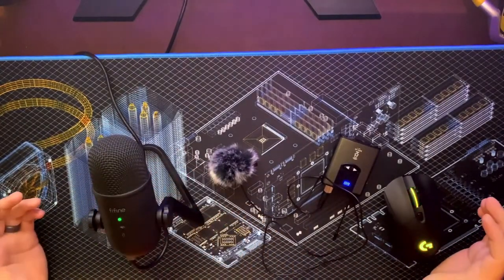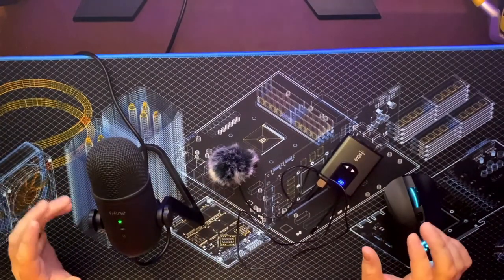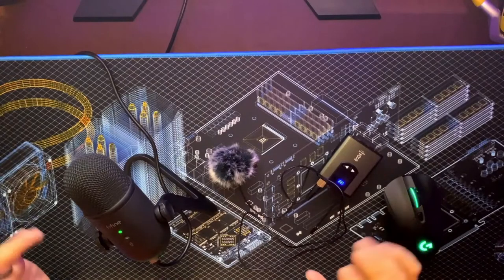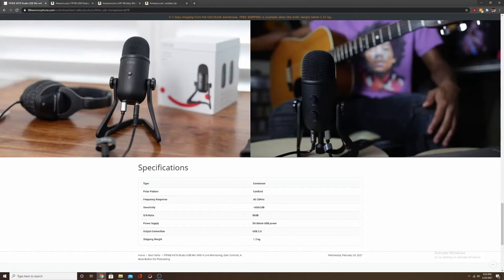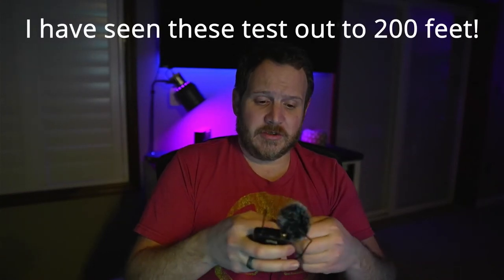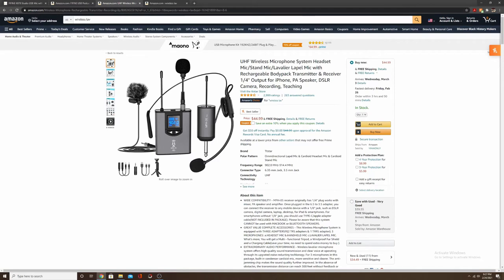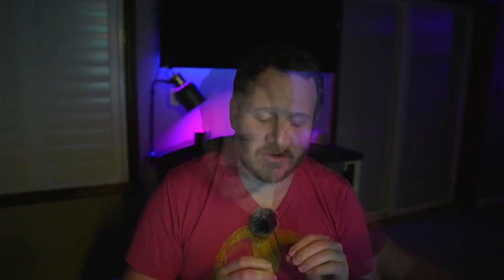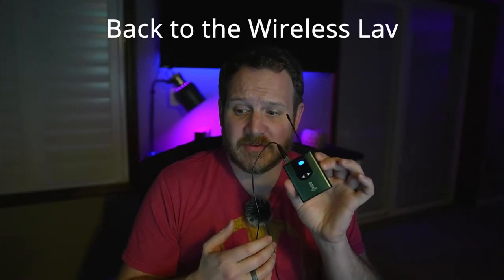Streaming podcast Microphone battle! Fifine K678 and the MPH-05 Wireless Mic.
The best budget microphones (in my opinion) representing studio style mics and wireless systems.

Fifine K678

MPH-05 Wireless Mic